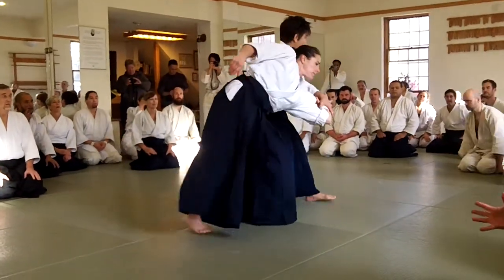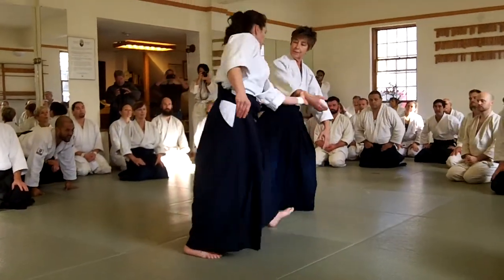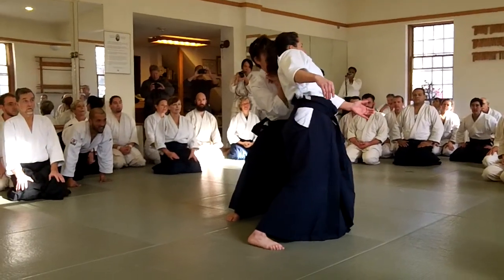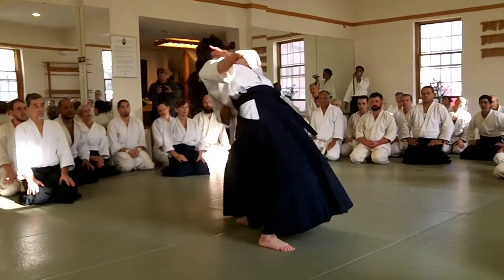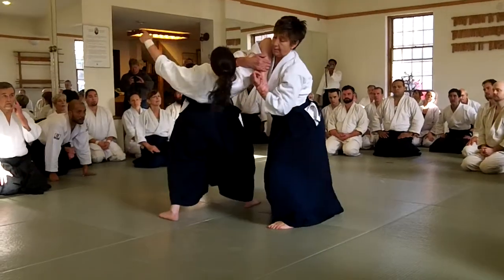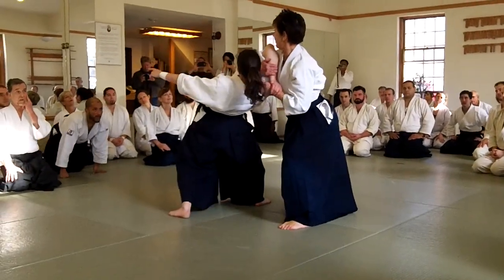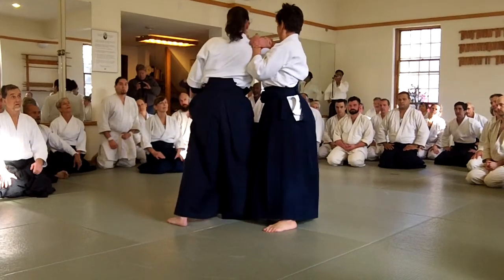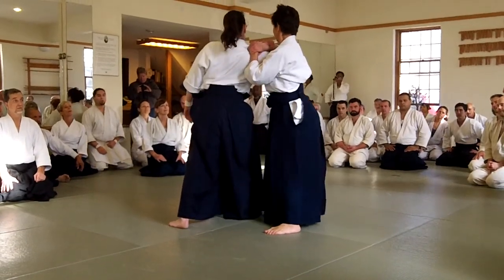Gina Zarrilli: Katatedori gyakuhamni kokyunage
Gina Zarrilli Sensei of New York at Valley Aikido in Northampton, Mass., on Nov. 14, 2015, at a tribute seminar for Lorraine DiAnne Shihan.